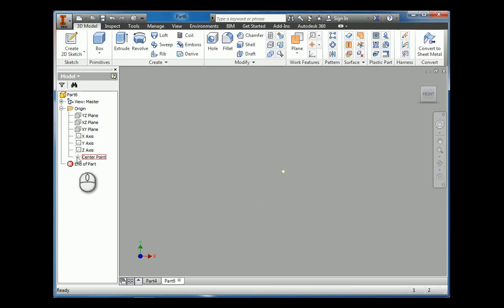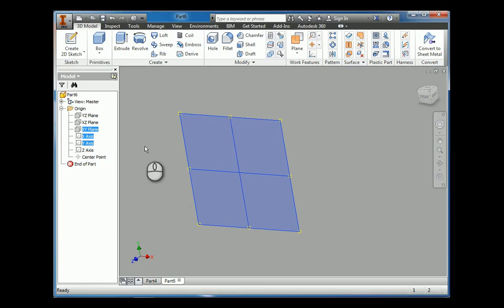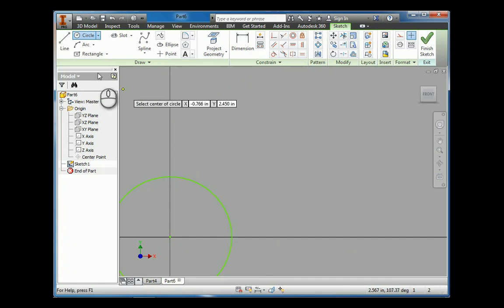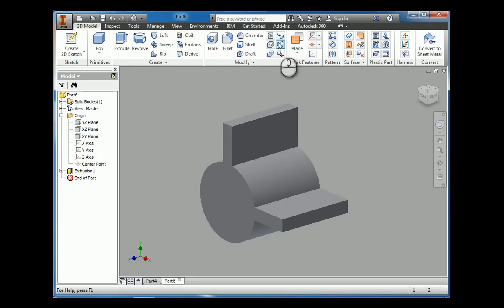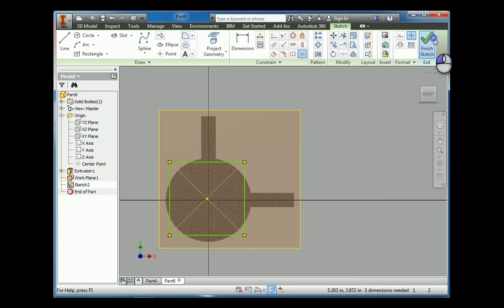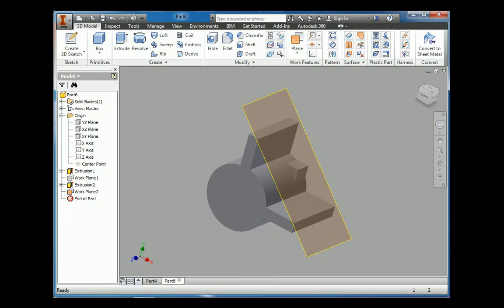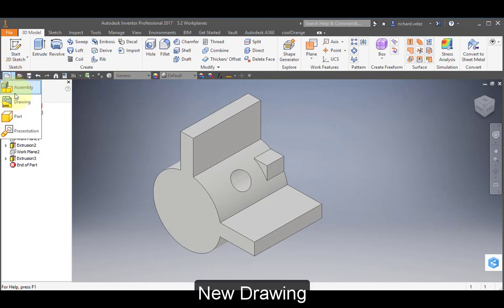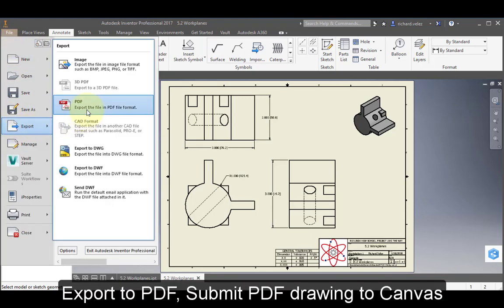IED 5.2 Workplanes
PLTW IED 5.2 Workplanes